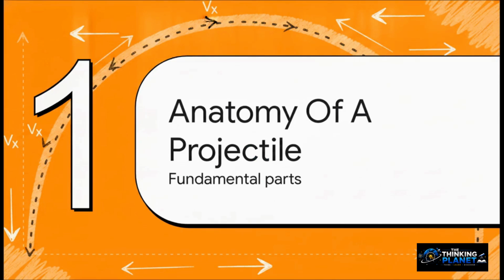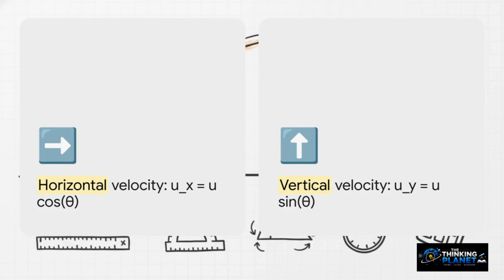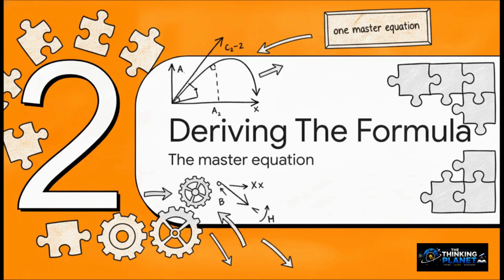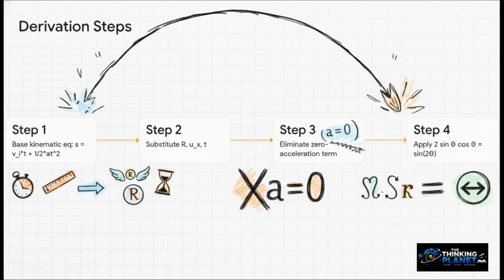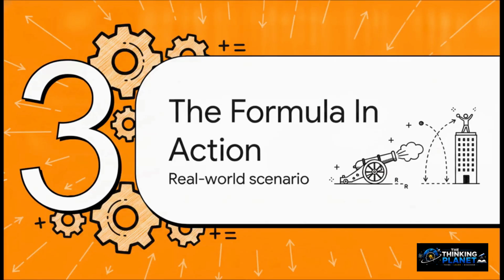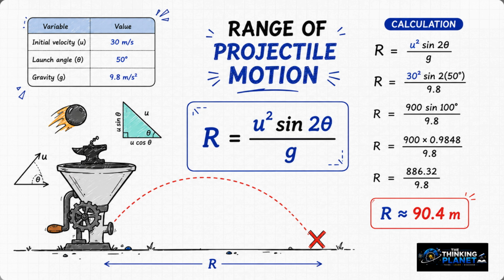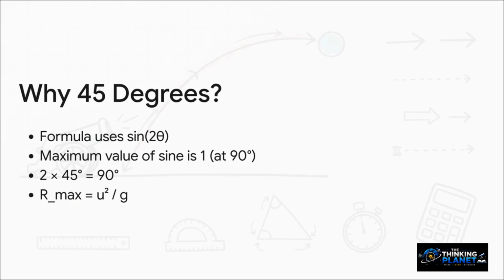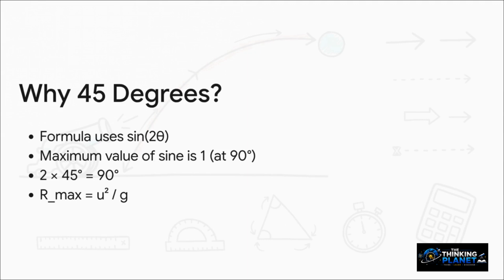Range of Projectile Motion Explained | Formula, Derivation & Numericals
🚀 Range of Projectile Motion | Formula, Derivation & Examples Made Easy

Have you ever wondered how far a projectile can travel before it lands? 🤔
In this video, you'll learn Range of Projectile Motion in the easiest way possible. We'll explain the concept using simple diagrams, clear derivations, and real-life examples so you can understand how launch angle, initial velocity, and gravity affect the horizontal distance traveled by a projectile.

Whether you're preparing for school exams, board exams, entry tests, or simply want to strengthen your Physics concepts, this lesson is perfect for you.

📚 In this video, you'll learn:
✅ What is Range of Projectile Motion?
✅ Horizontal Range Explained
✅ Range Formula
✅ Derivation of Range Formula
✅ Effect of Projection Angle
✅ Maximum Range Condition
✅ Real-Life Examples
✅ Important Exam Concepts
✅ Numerical Problem Solving Tips

🎯 This video is perfect for:
📘 School Students
🎓 College Students
⚙️ Physics Beginners
🌍 Anyone who wants to understand Physics in a simple and interesting way